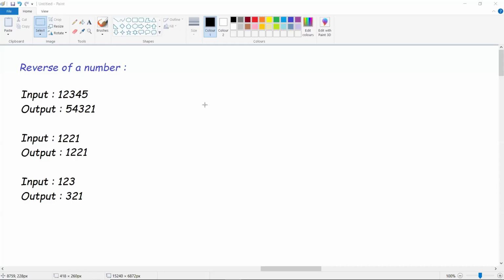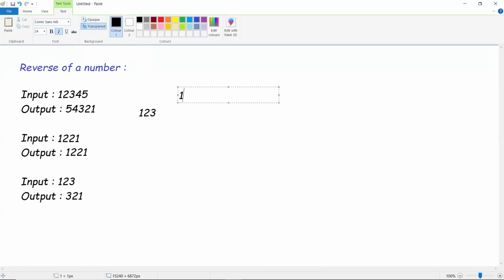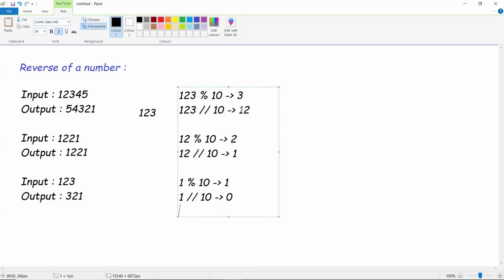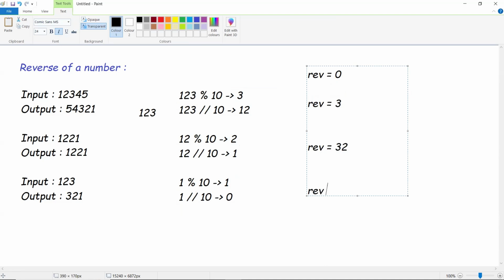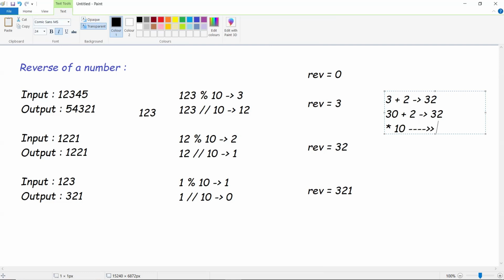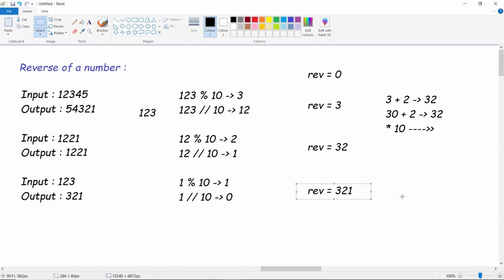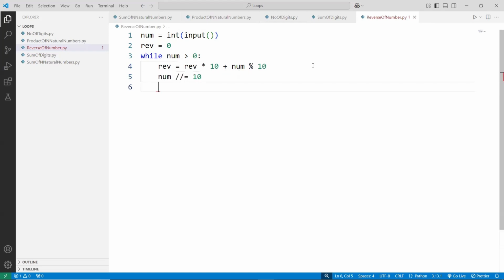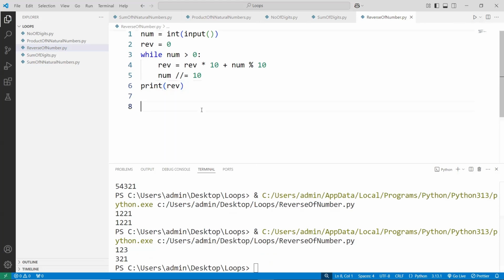#30 Problem Solving Tutorial - 30 | Reverse of a number | Python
In This Video:
✅ Reverse of a number

Next Video:
Learn about Palindrome or not.